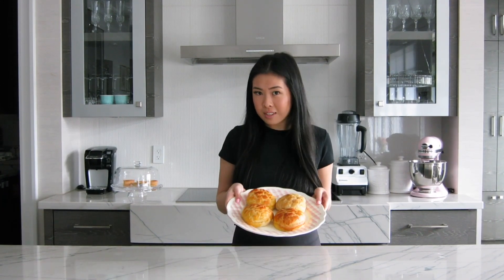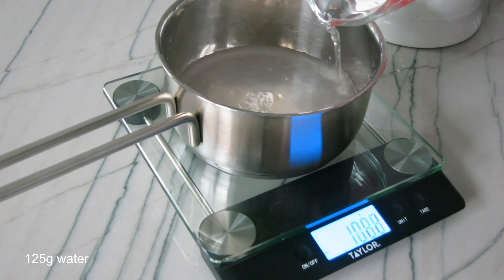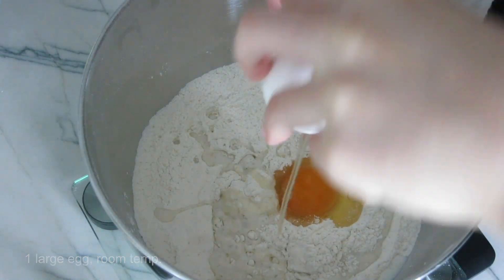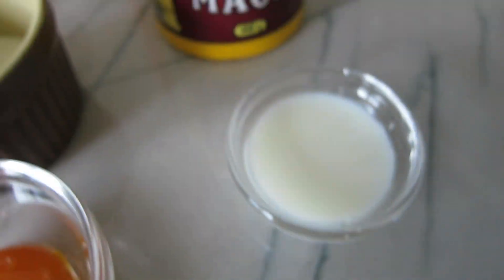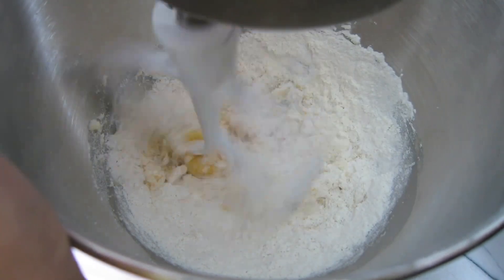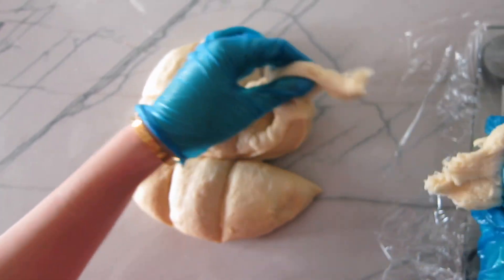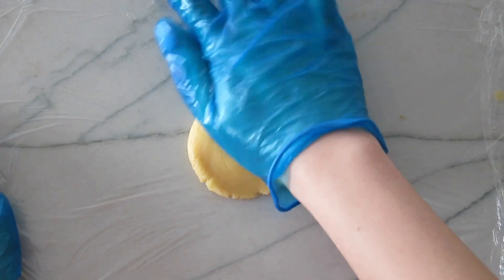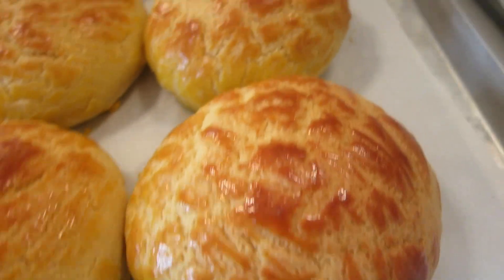HONG KONG PINEAPPLE BUNS (菠蘿包) RECIPE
Here is a very classic HK style pineapple bun/菠蘿包/bolo bao recipe! This bun is very popular and iconic in Hong Kong, and is the perfect afternoon snack (also one of my personal favourite buns ever!) The bun is sweet, soft and especially fluffy as it is made with the Tangzhong method.

After we shape the dough and let it rise, the pineapple bun is finished with a classic sweet and crackly cookie crust topping, and brushed with egg yolk for a golden yellow finish. Enjoy these straight out of the oven for a fresh authentic taste! Alternatively, you can cut the bun open and add a big slab of salted butter inside as another classic way of eating it. We call this 菠蘿油 (bolo yau) in Cantonese. Enjoy!

for MORE amazing homemade food content and restaurant food content in Vancouver and around the world! 🌎

Yield: 9 pineapple buns

***INGREDIENTS***

Tangzhong (water roux):
25g bread flour
125g water

Heat ingredients in a small saucepan over medium-high heat, constantly stirring until it turns into a thick paste. Transfer to a small bowl and cover it with plastic wrap to prevent a dry skin. Let the Tangzhong chill in the fridge until it cools down to room temperature.

Dough:
360g bread flour
70g sugar
1/2 tsp salt
7g instant yeast
120g milk, room temp
1 large egg, room temp
Tangzhong (~120g)
30g unsalted butter, softened

Mix bread flour, sugar, salt and yeast. Add milk, egg, and cooled Tangzhong. Mix on low in a stand mixer until everything is combined (~ 2 mins). Add softened unsalted butter and mix on medium speed until a soft dough forms (~5 mins). If the dough is too sticky, add a bit of flour a few tbsp at a time. Finish off by hand kneading the dough, then shape it into a smooth ball. Place it in a lightly oiled bowl and cover it with plastic wrap. Let dough rise in a warm spot (80-85°F in oven) for an hour until doubled in size. *Make topping at this point*

After an hour, weigh the dough and divide it into 9 equal pieces, then cover it with plastic wrap and let it rest for 15 mins. After 15 mins, knead each piece of dough one last time and shape it into a smooth round ball. Transfer to a baking sheet lined with parchment paper and cover it with plastic wrap for the final rise in the oven (~40 mins).

Topping:
125g cake flour
90g caster sugar
50g butter, softened
15g milk powder
1 egg yolk
1 tbsp milk
1/4 tsp baking soda
1/4 tsp baking powder

1 egg yolk to brush the topping*

Cream butter, then add sugar and continue to cream together. Then add egg yolk, milk powder, milk and mix all until combined. Add baking soda, baking powder, and cake flour. Mix together until is forms a thick paste. Transfer it onto plastic wrap and shape into a small log.

When the buns are done their final rise, weigh the topping and divide into 9 equal pieces. Flatten each piece out onto plastic wrap (for easy transfer), and roll it into a circle around 4.5 inches. Transfer it onto each bun.

Finish off by brushing each bun with egg yolk.

Bake at 360°F for 14 mins.